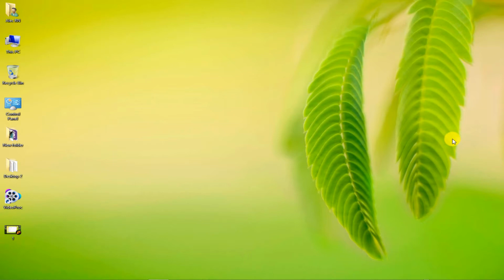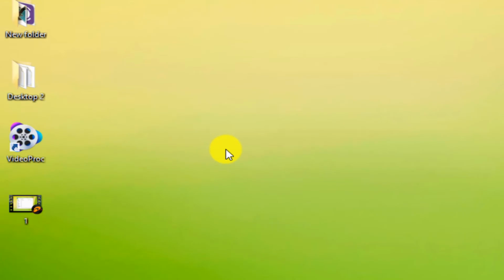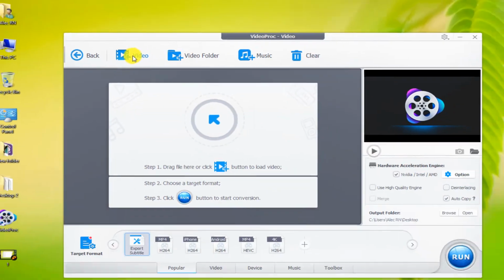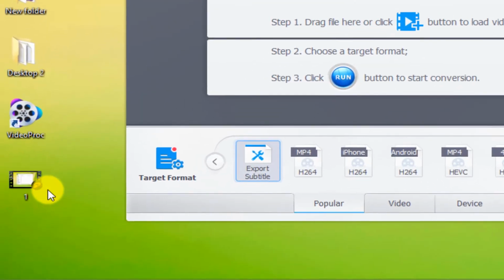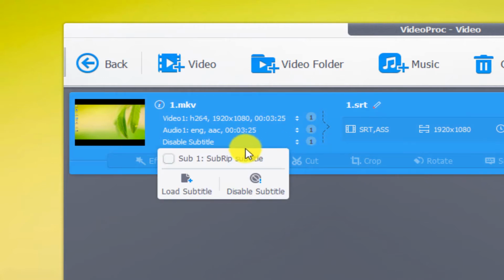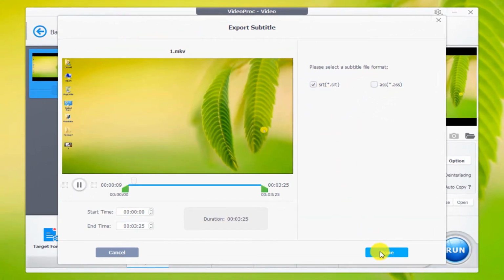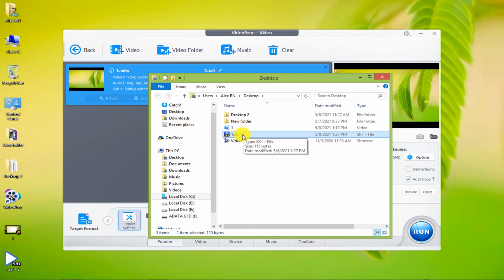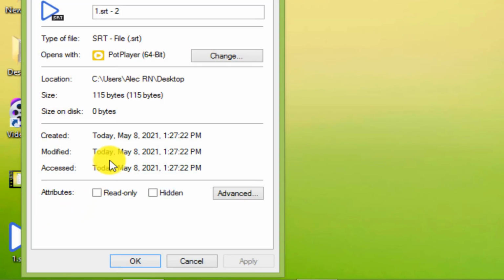How to extract subtitles from MKV video file using VideoProc